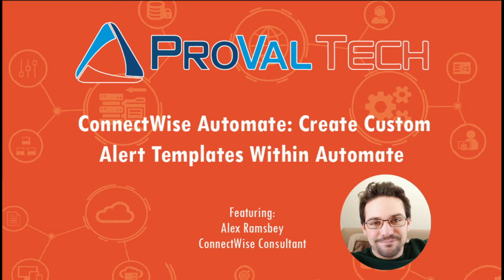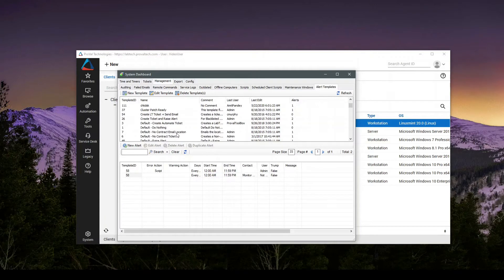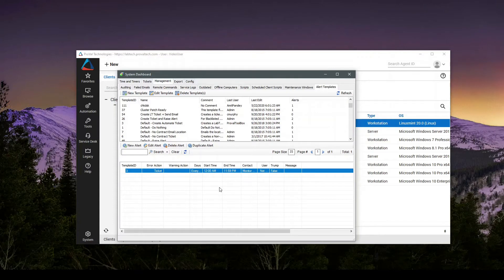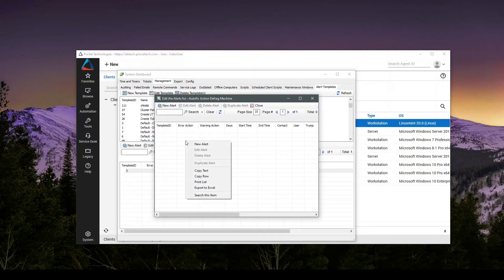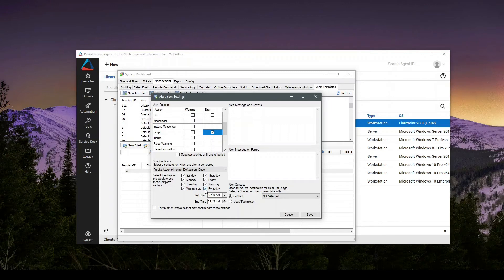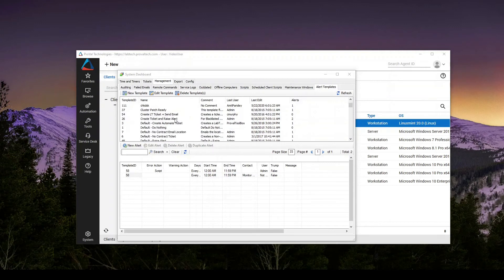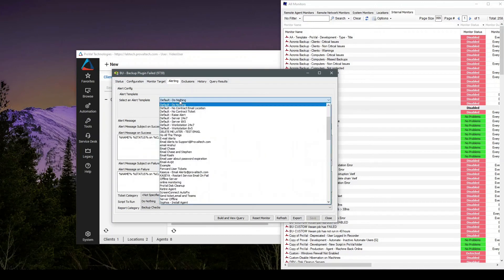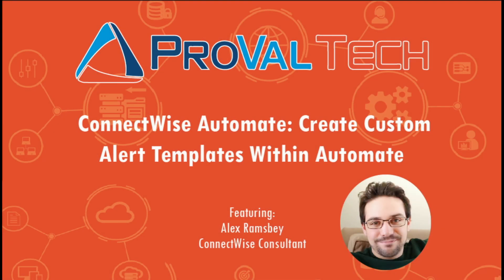ConnectWise Automate: Create Custom Alert Templates Within Automate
Join Alex, our ConnectWise Consultant as he explains how to create custom alert templates within Automate.